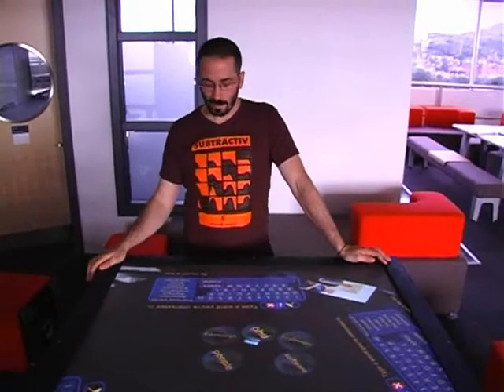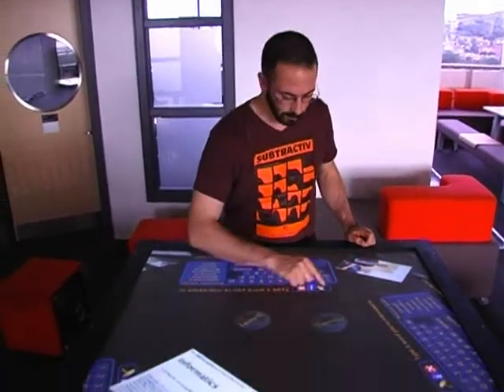Truth Table Demo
This is a demo of my multitouch table and visual search aggregator the Truth Table